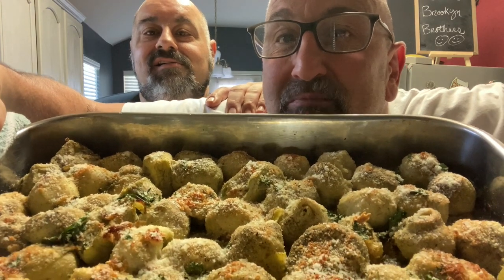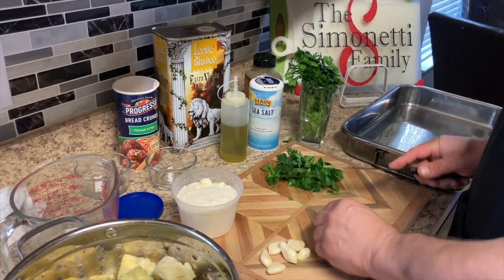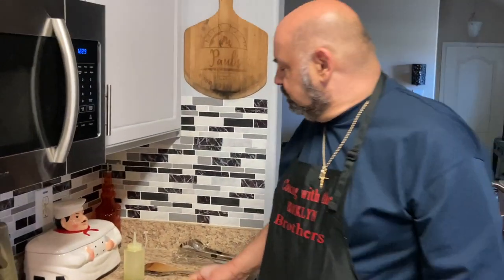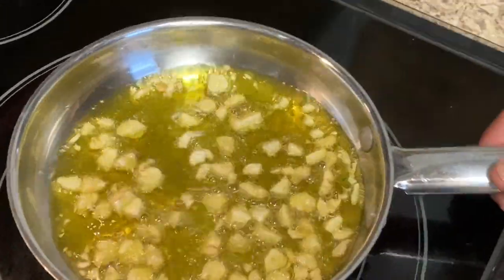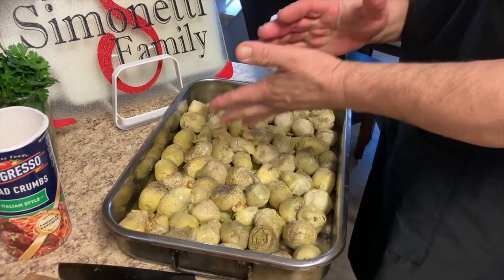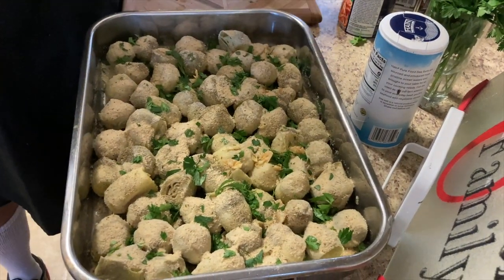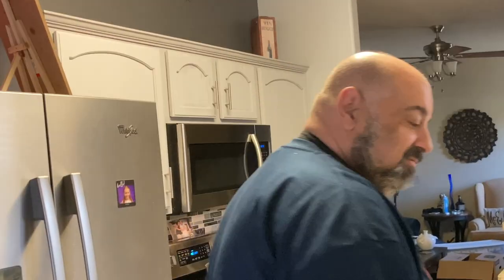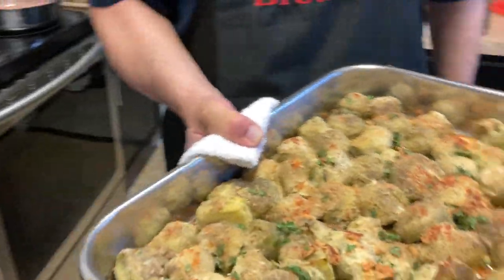Italian Baked Artichoke Hearts - A Classic Side Dish That's Always a Hit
Italian Baked Artichoke Hearts are a favorite holiday side dish at our house!  Every Thanksgiving, our grandmother and mother would make this Italian artichoke hearts recipe along with many other side dishes to complement our turkey dinner.  It always seemed there was never enough of this tasty treat.  This Artichoke Hearts recipe is very easy to prepare with only a few fresh ingredients.  Chef Dom shows you how to cook Italian Baked Artichoke Hearts at home.

There are many artichoke recipes, such as baked artichokes, artichoke dips, roasted artichokes, but our favorite is Italian baked artichoke hearts.  Hope your family enjoys our artichoke recipe as much as we do.

GOOD COOKING STARTS WITH GREAT COOKWARE - SHOP

Recipe:
• 50-54 large artichoke hearts (canned in olive oil)
• 5-6 cloves of garlic
• 1 cup or extra virgin olive oil
• Cup of Italian breadcrumb
• ½ cup of Pecorino Romana grated cheese
• ½ cup of Italian chopped parsley
• Salt and Pepper to taste
Bake for 30-35 minutes on 450